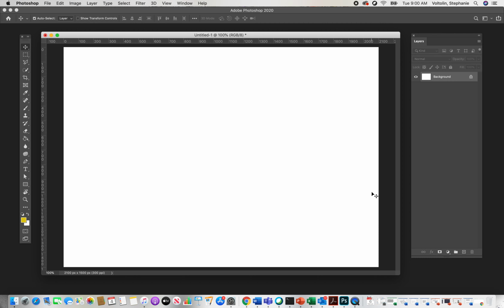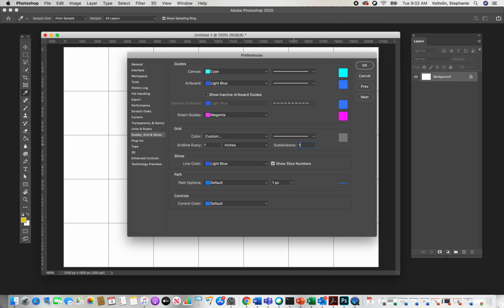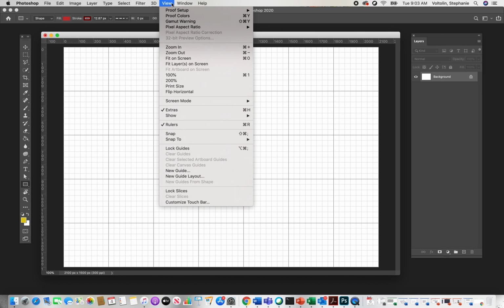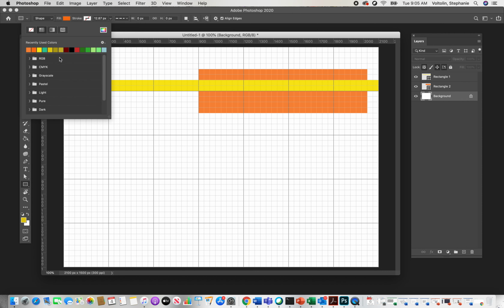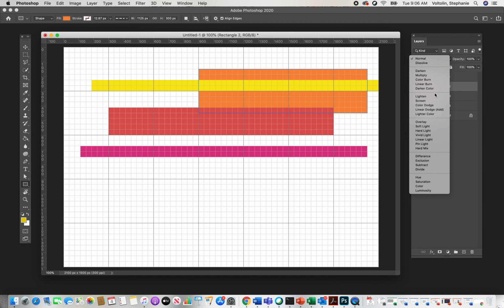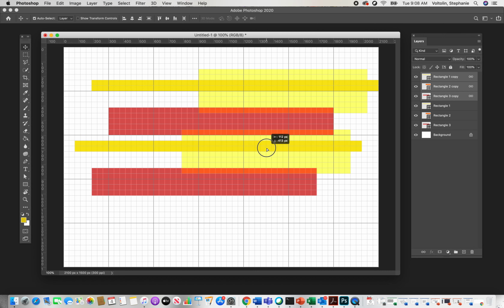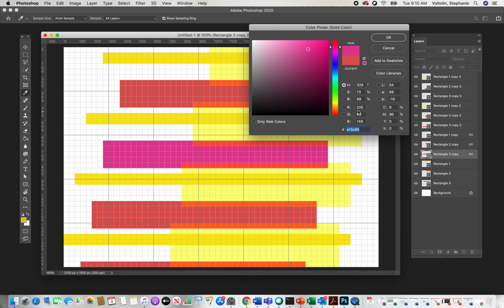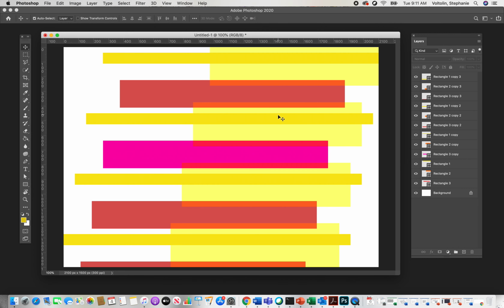DMPT 1010 - Project 05 - 5.3 - Building Shapes using the Grid System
This video continues from 5.2 and goes further in 5.4